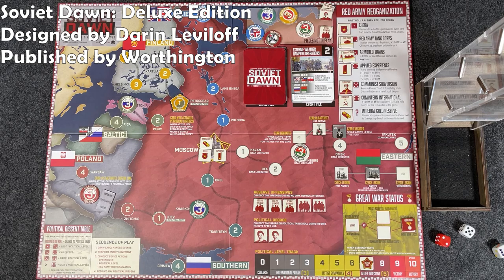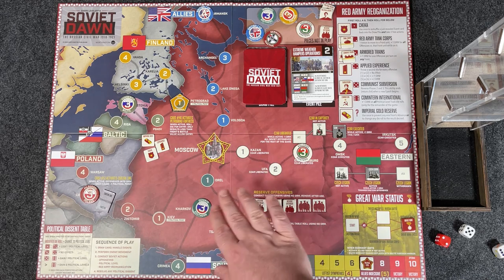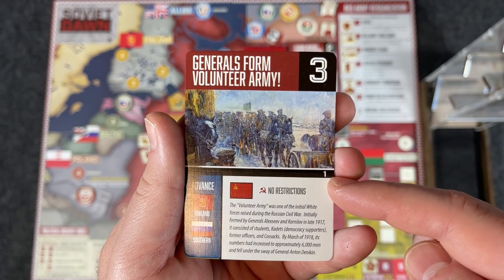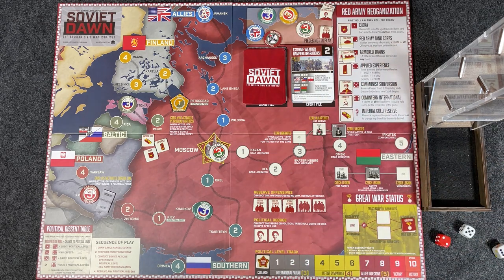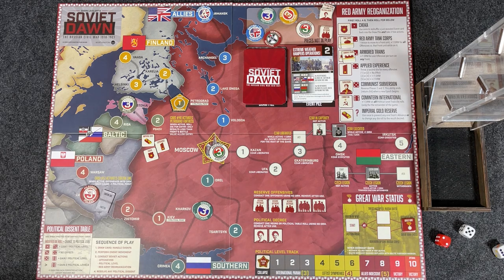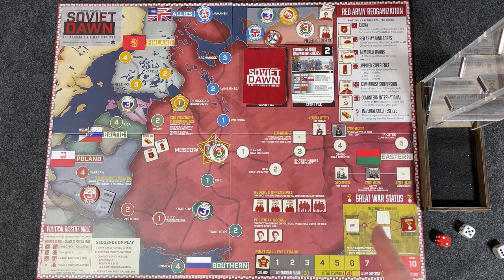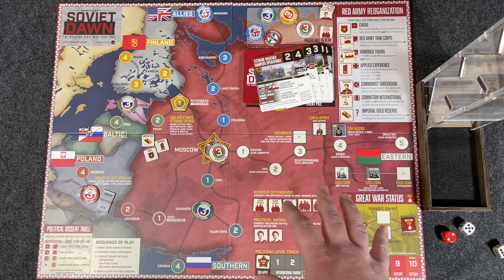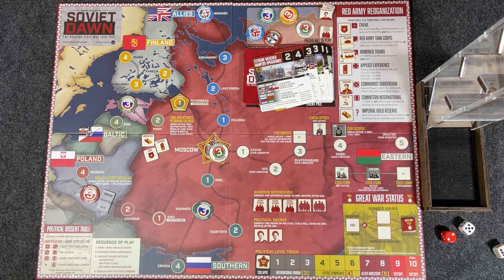Verdict! Soviet Dawn: Deluxe Edition (Overview & Review)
The verdict is in! This is an overview and review of the states of siege, solitaire wargame Soviet Dawn: The Russian Civil War 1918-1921. Designed by Darin Leviloff, this deluxe edition of Soviet Dawn is published by Worthington.